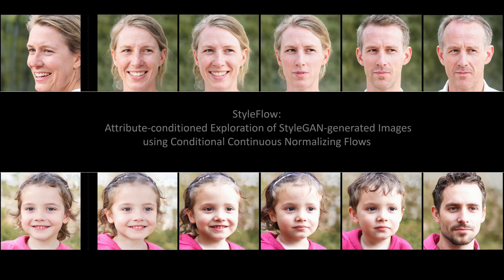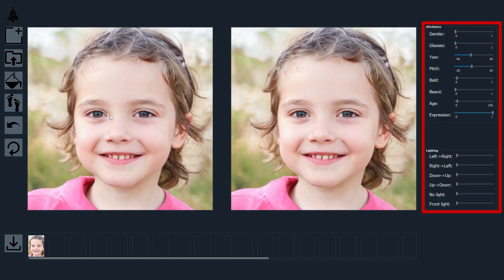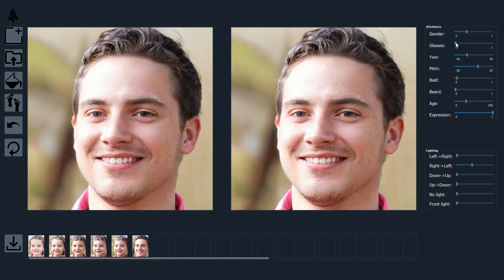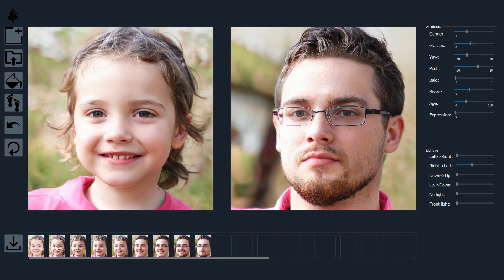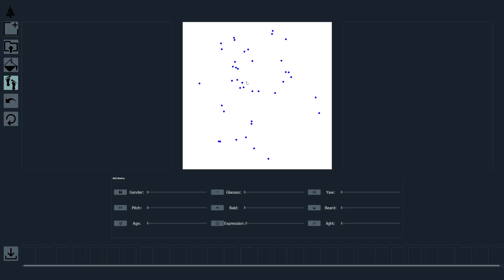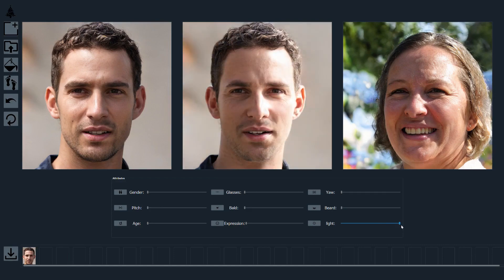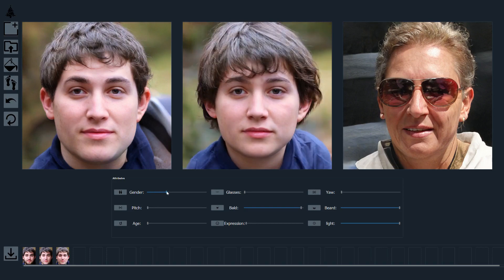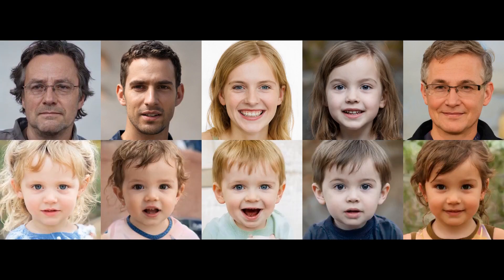[SIGGRAPH 2021] StyleFlow Demo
StyleFlow:  Attribute-conditioned Exploration of StyleGAN-generated Images using Conditional Continuous Normalizing Flows.
Rameen Abdal, Peihao Zhu, Niloy J. Mitra, Peter Wonka
KAUST, Adobe Research

Voice-over credits: Anna Frühstück